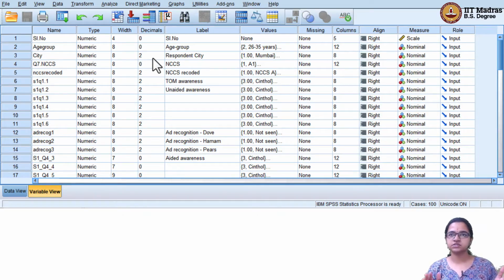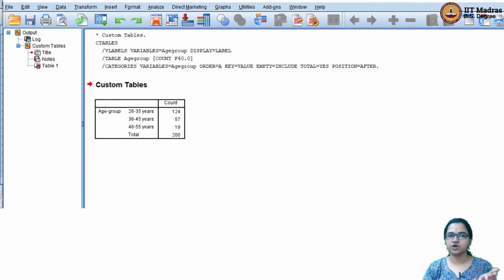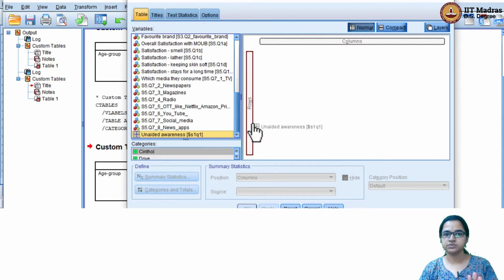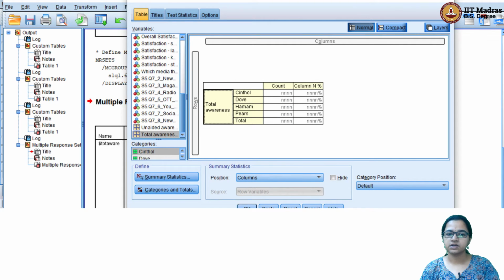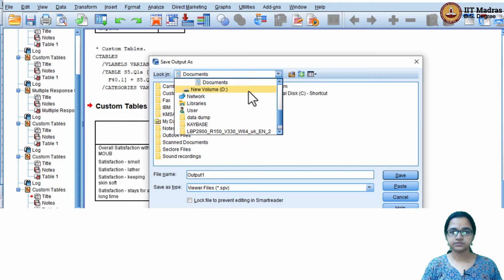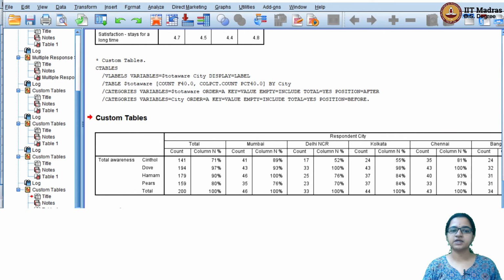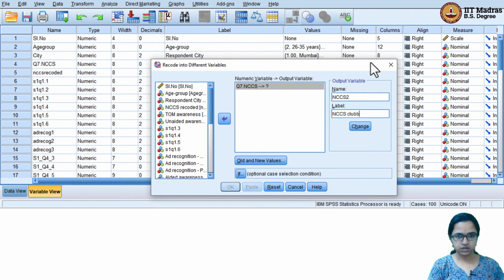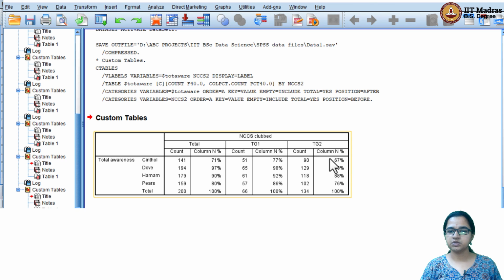SPSS Exposure Part 2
How to modify variables